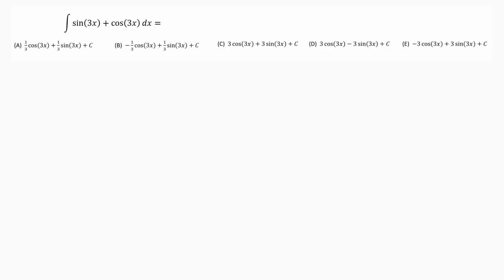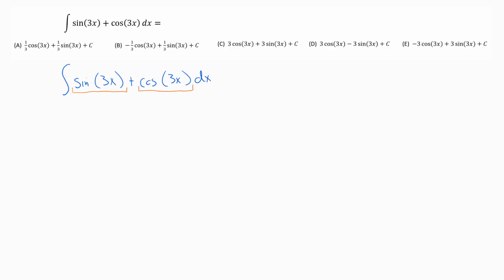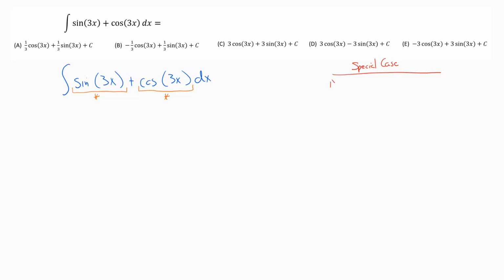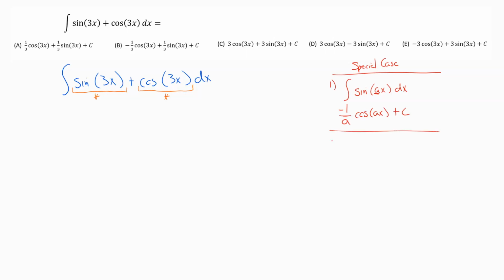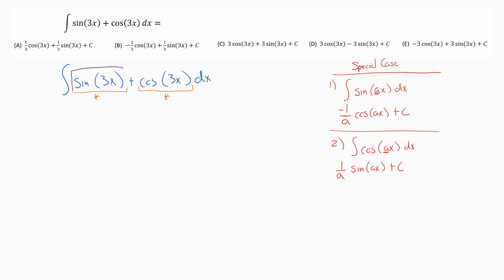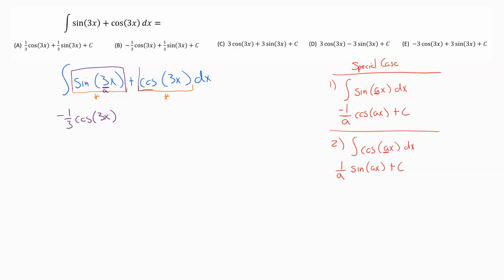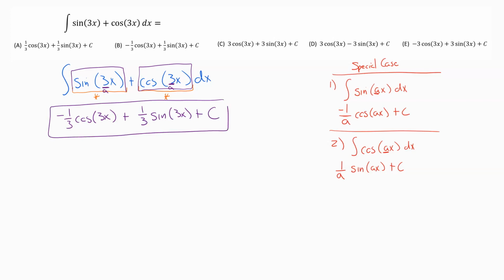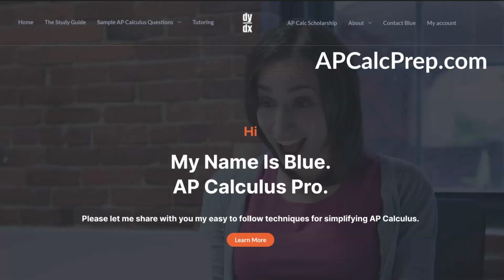AP Calculus AB: Indefinite Integral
This question is based on the No Calculator allowed section, and covers how to find the antiderivative (indefinite integral) involving sine and cosine.

$\int{\sin{\left(3x\right)}+\cos{\left(3x\right)}dx}=$